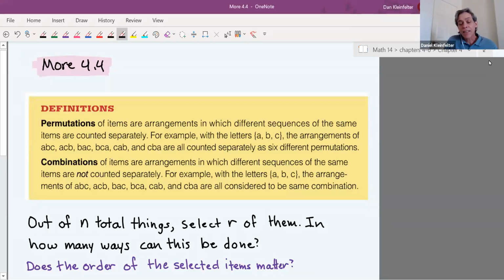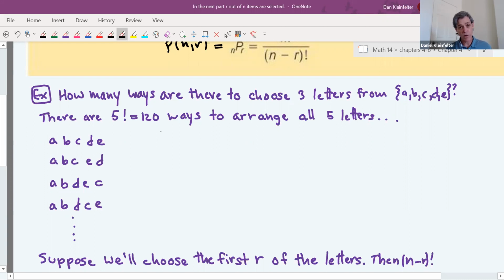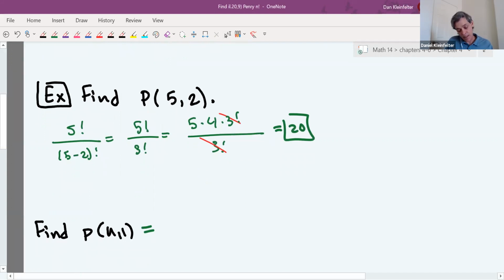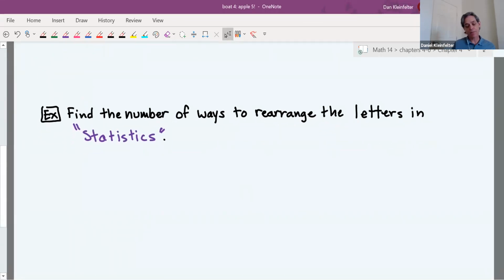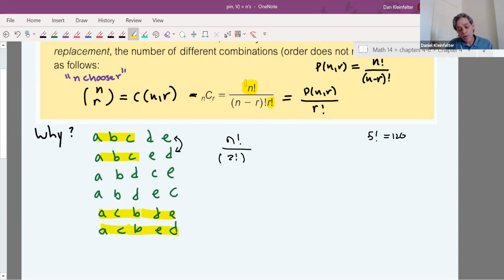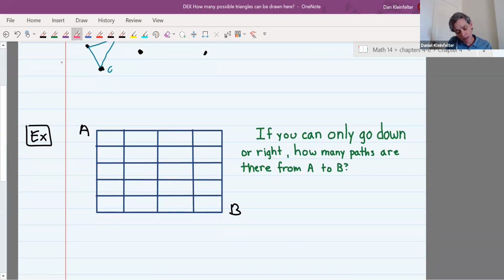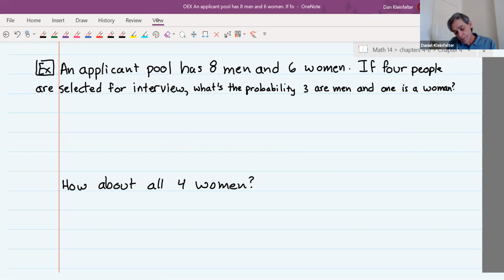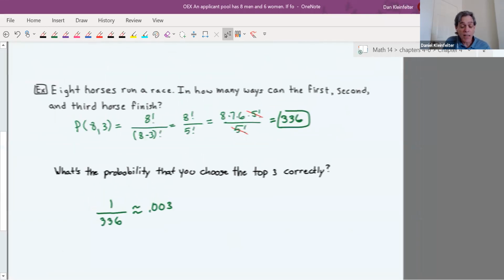M14 4.4 Counting, Part 2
More about the fundamental principle of counting, factorials, permuations, and combinations.